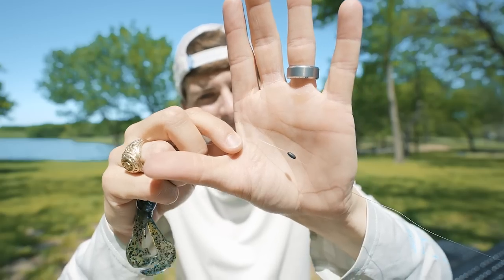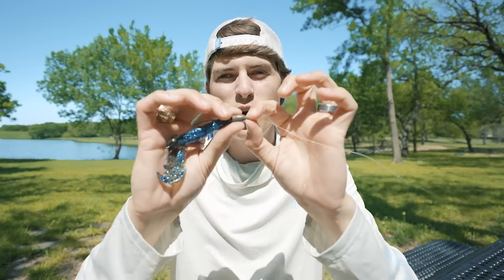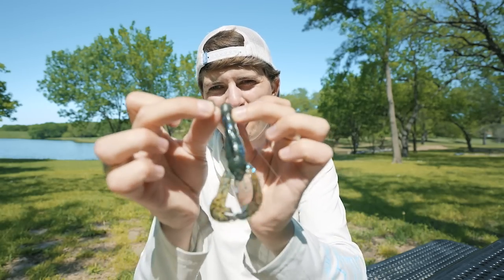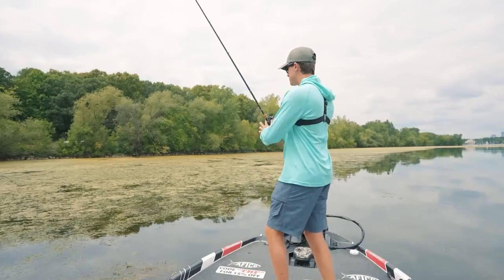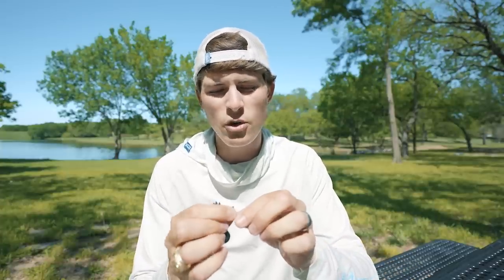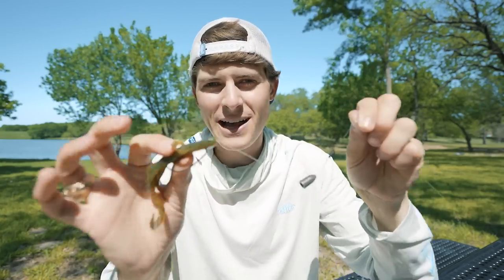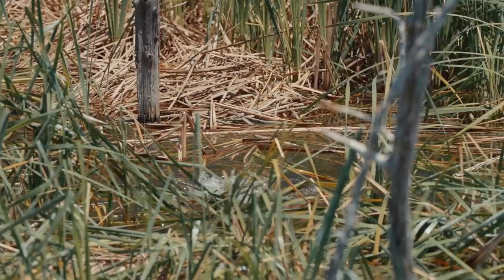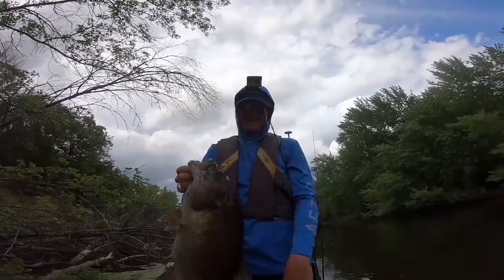A PEG On Your TEXAS RIG... ALWAYS or NEVER?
Should the weight on your Texas Rig be PEGGED? That's the question we are going to be answering in today's bass fishing tip video! The Texas Rig Peg Weight discussion can be confusing with lots of preferences and opinions, so I am going to explain exactly why you should NOT be using a peg on your Texas Rig for the majority of fishing scenarios!

MB01XJS6G0DKQP2

Time Stamps:
0:00 - Welcome
0:33 - The Answer
0:59 - What Is A Peg?
1:34 - One Use Later
1:50 - Why I DON'T PEG
3:09 - Advantages W/O
3:37 - Weight Size
4:04 - Confidence
4:18 - When You Should
5:33 - What Cover You Got?
6:14 - How To Peg Texas Rig
8:35 - Examples